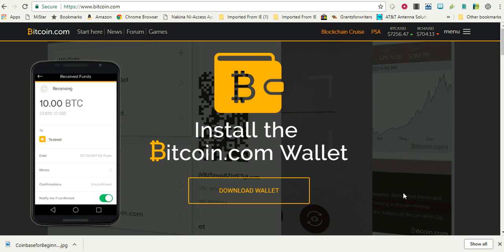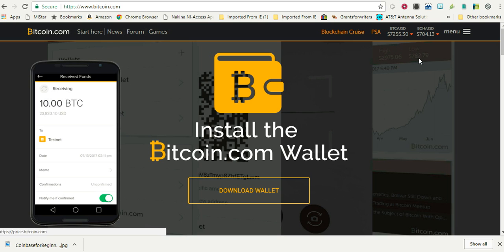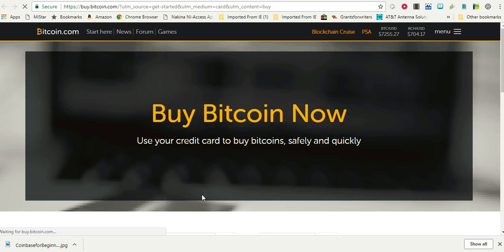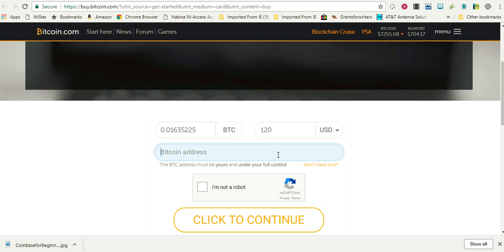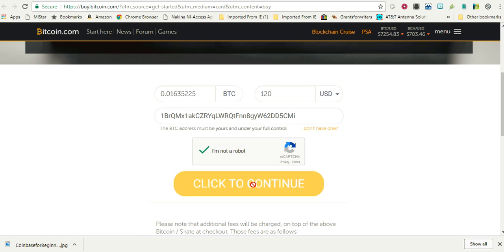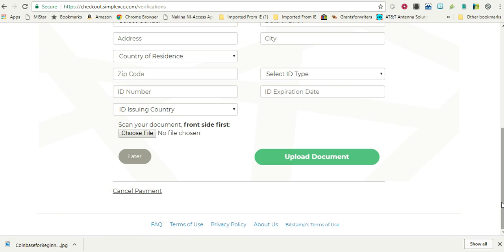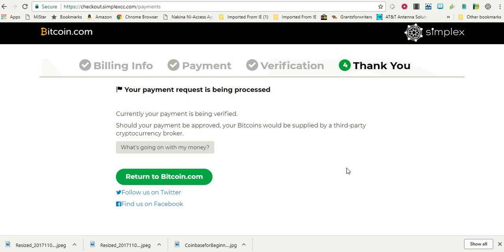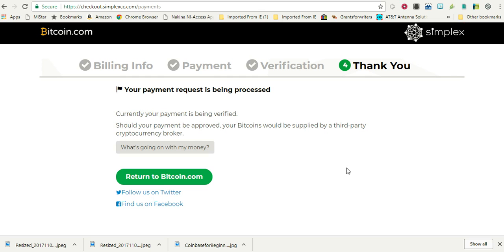How to Buy Bitcoin with Credit Card (Easy) Pt1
We show you step buy step on how to buy Bitcoin with your credit card.

Start here with Coinbase. Invest $100 and get $10 back!

Happy Investing in Bitcoin!